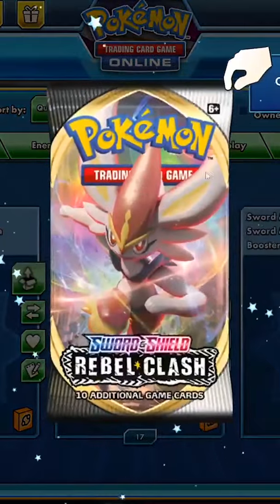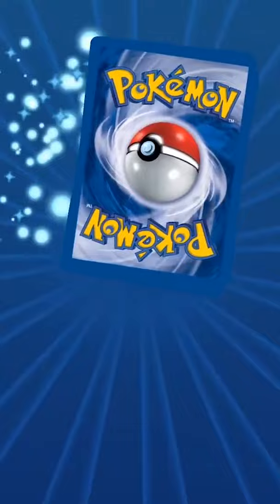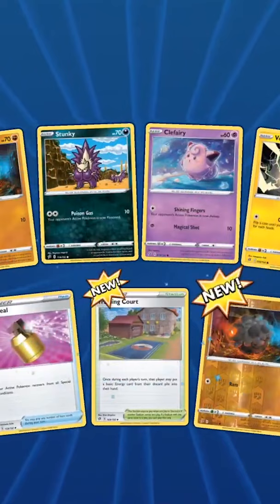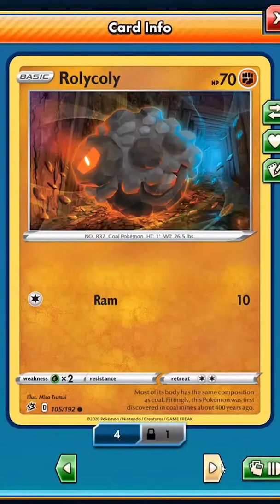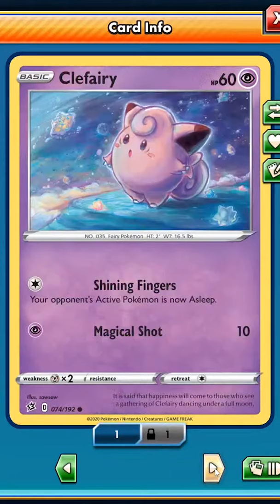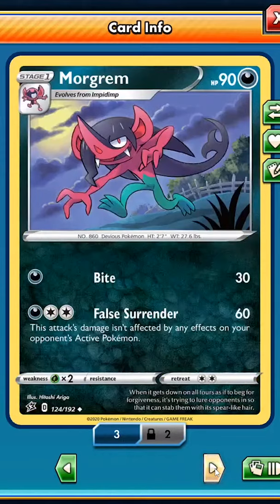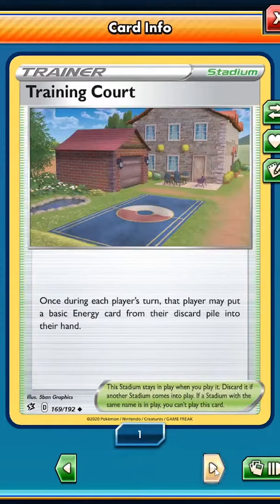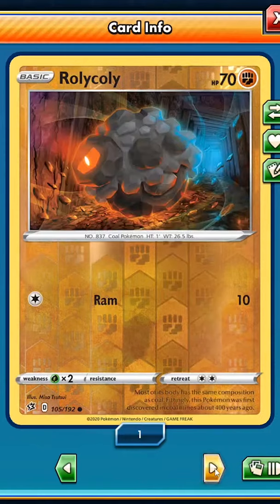Opening 28th Pokémon Sword & Shield Rebel Clash booster pack! (Pokémon Trading Card Game Online)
Ryan Bourassa, Ginger stand-up comedian. PC Gamer. New Englander partying in Vegas. Host of Underwear Show and Monday Funday Comedy Night. Anxiety personified.